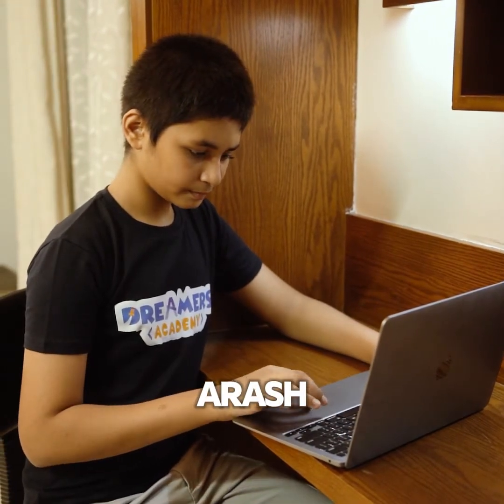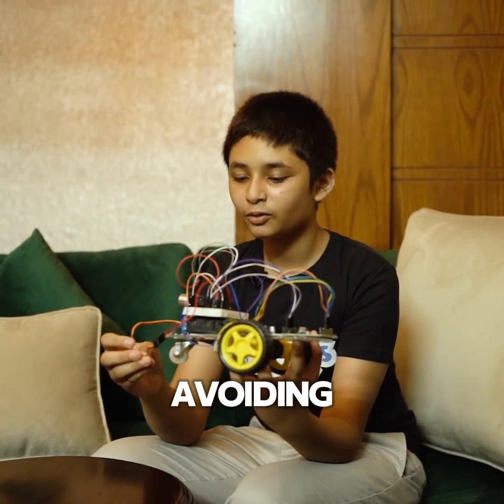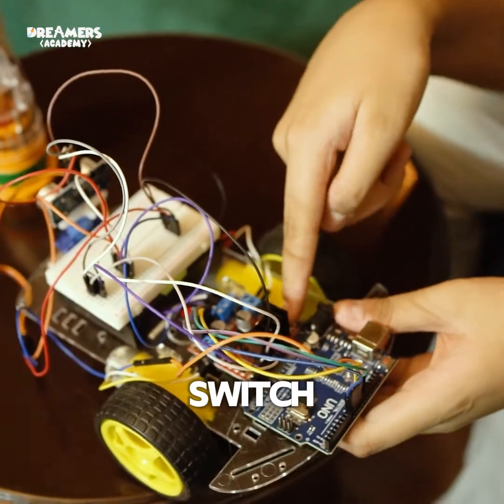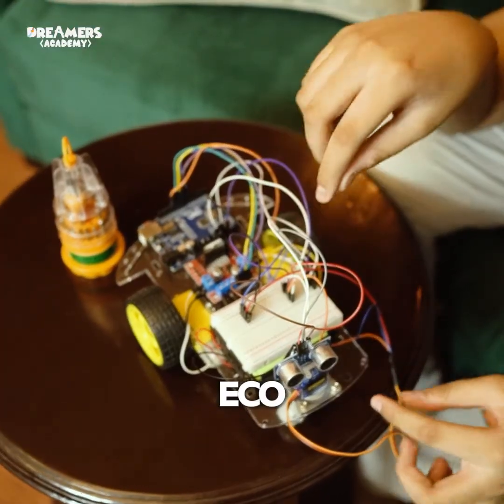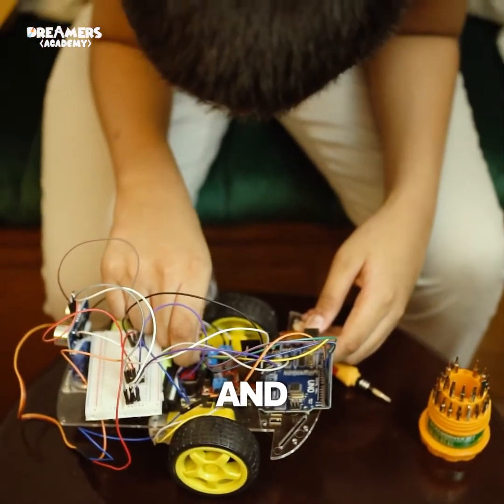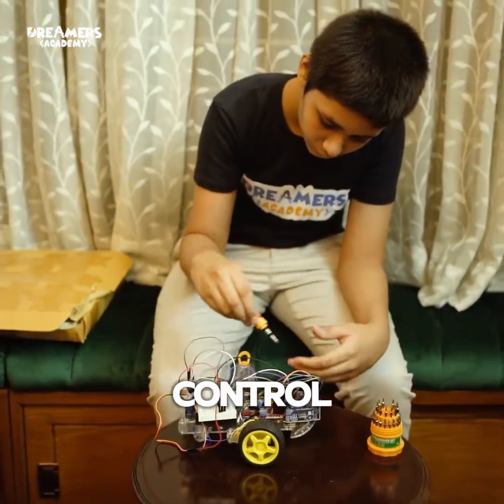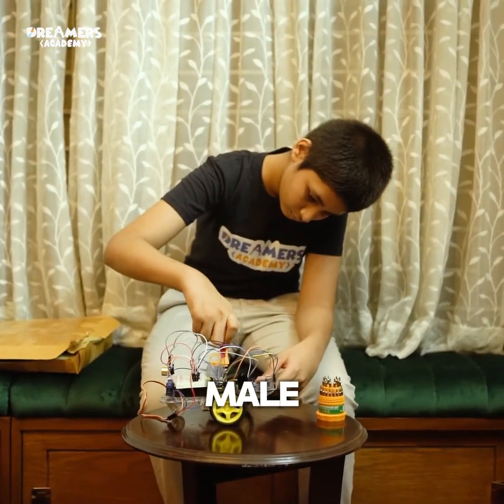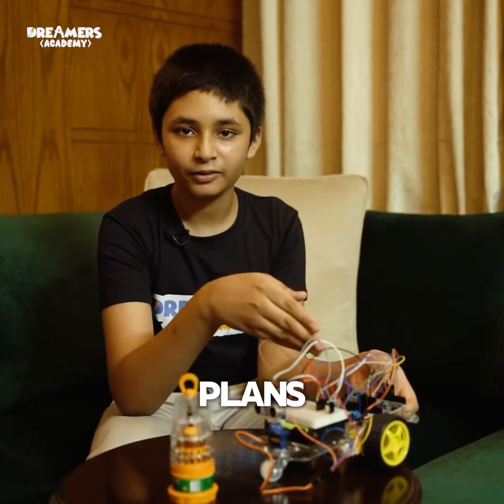Arash Muntasir | Robotics | Dreamers Academy | Coding for Kids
Arash Muntasir, track 3 built an Obstacle-Avoider Robot with Robotics tools he got from Dreamers Academy that can sense obstacles and navigate  movements.

The kit is mainly controlled by the ultrasonic sensor which sends sound waves though the air and when it hits something falls comes back into thy receivers again. The incredible part is to calculate the distance with code.
Arash wants to be an Ethical hacker later. We wish him the best of luck and his bright future.

Link is in the first comment-